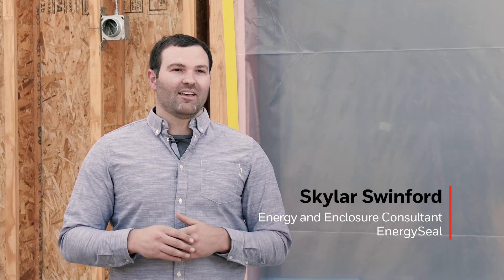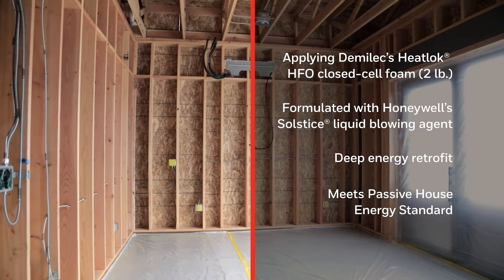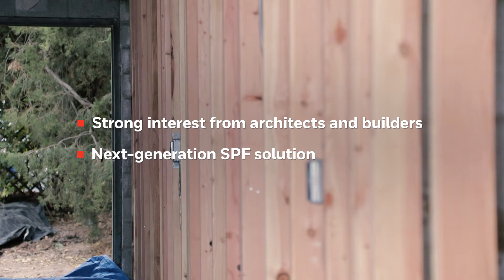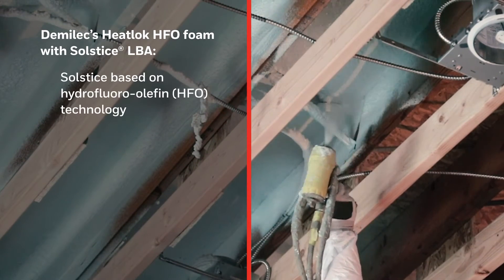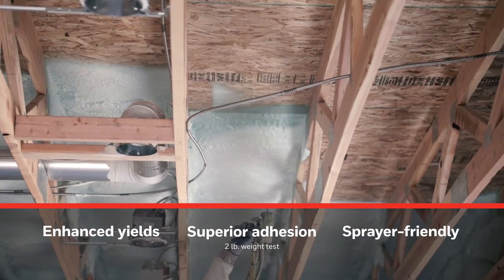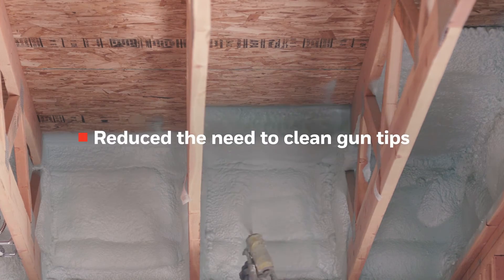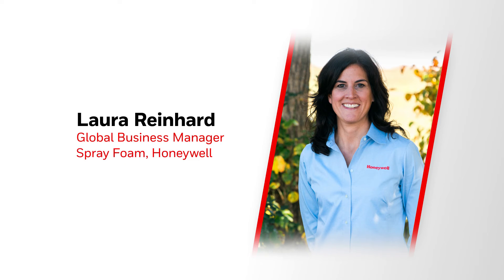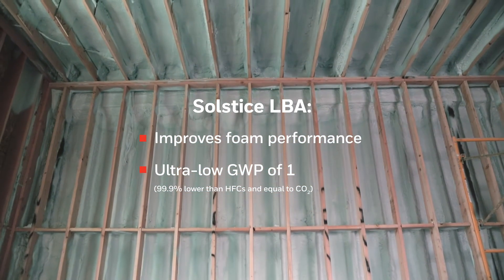Solstice LBA in NetZero Building | Honeywell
Video case study demonstrates the effectiveness of Solstice Liquid Blowing Agent in wall insulation in a net zero energy building.